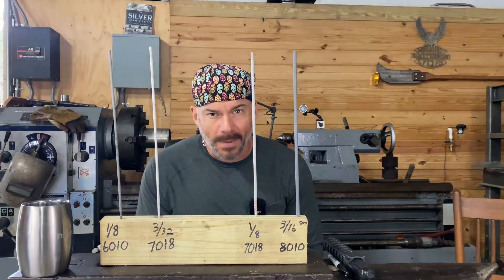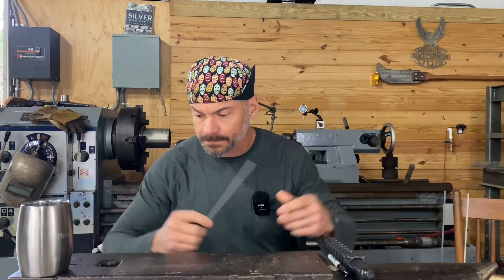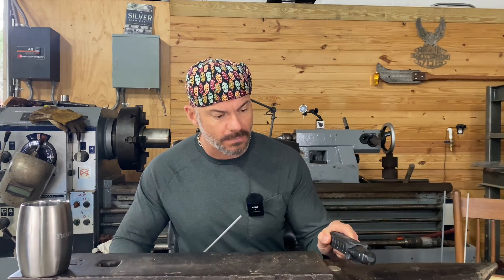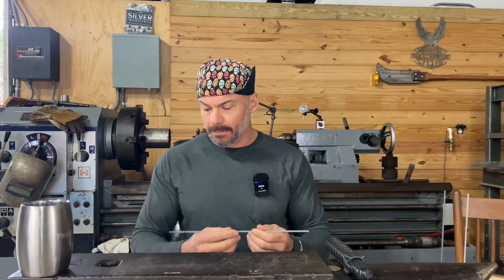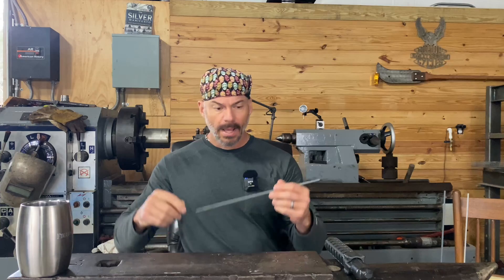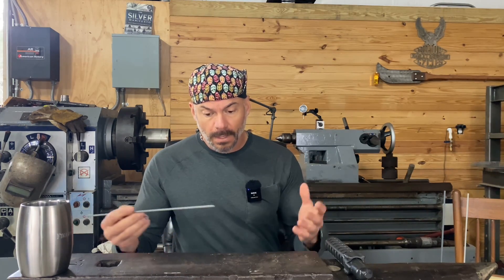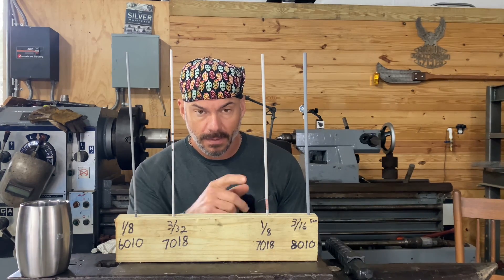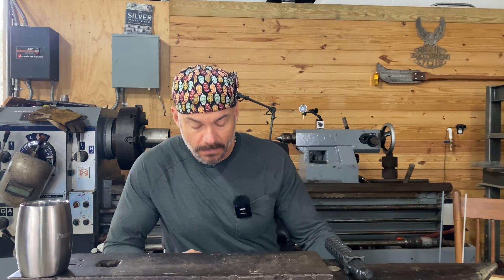How to set your welding machine WITHOUT a digital readout.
Tips on How to set your welding machine without a digital readout by using a 6010 welding rod. Some of the older machines do not have digital readout. Tips for welding With 6010 ,70+ or 8010 and 7018.
0:00 intro
1:00 find the hottest setting
2:00 find the coldest setting.
3:07 6010 heat compared to 7018 heat.
4:10 load it up for gut check?
7:46 stubby rod saver cable
9:25 what do you need to get started?